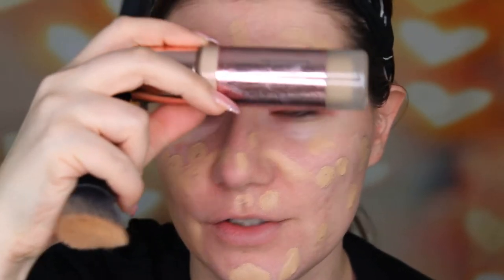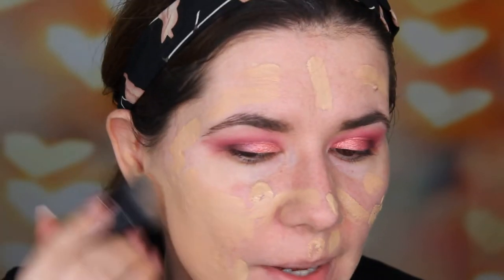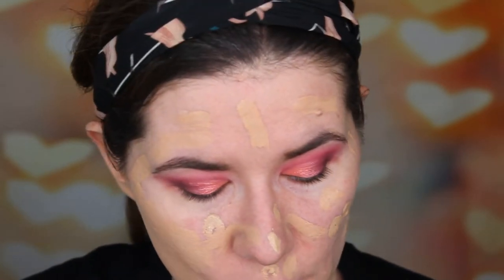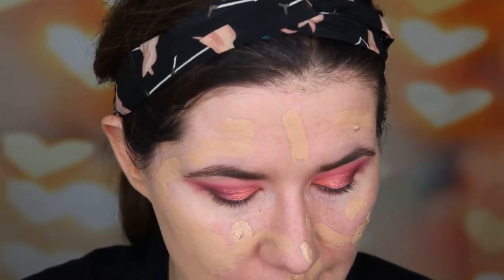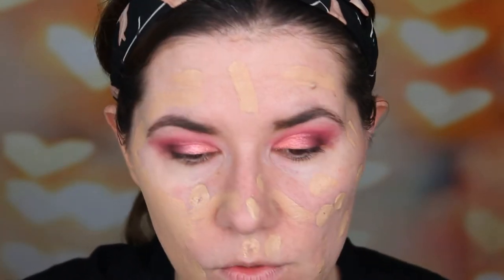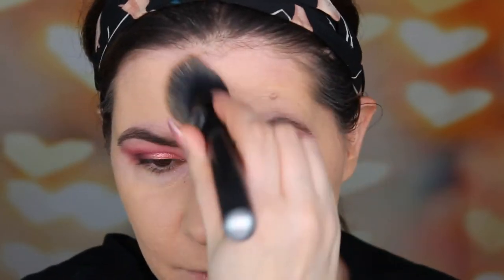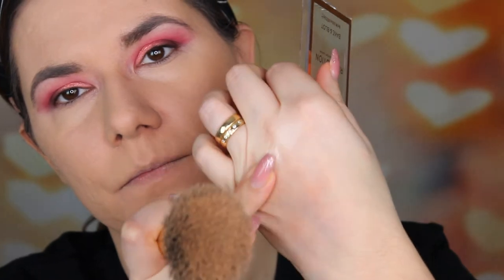Revolution Bake & Blot powders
Svenska/Swedish